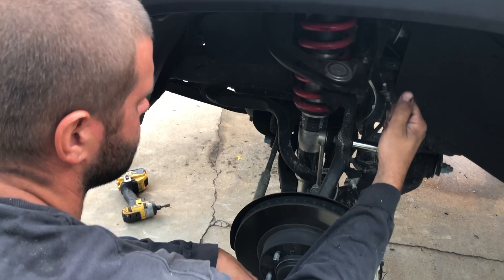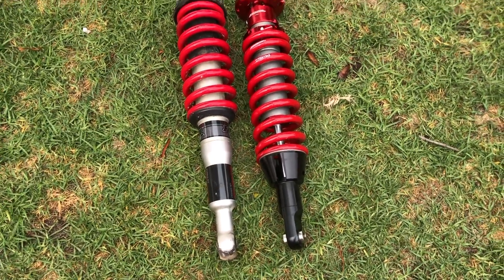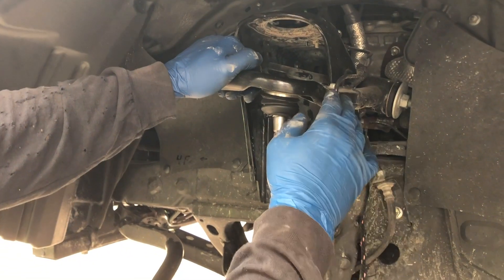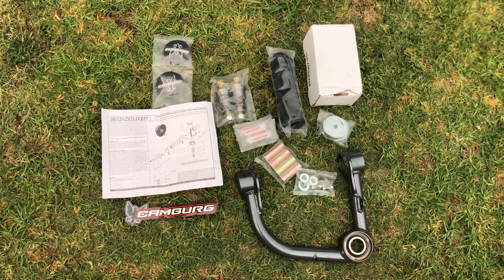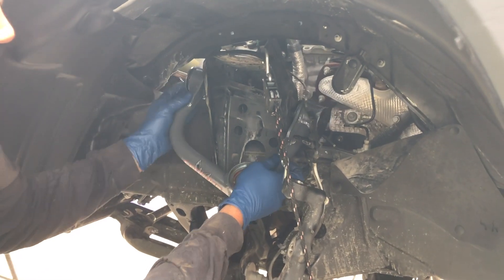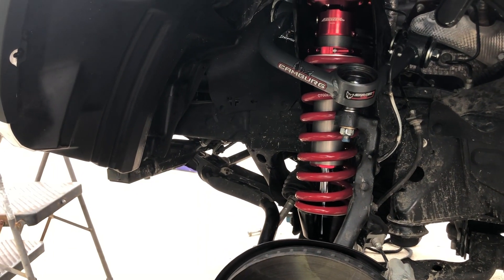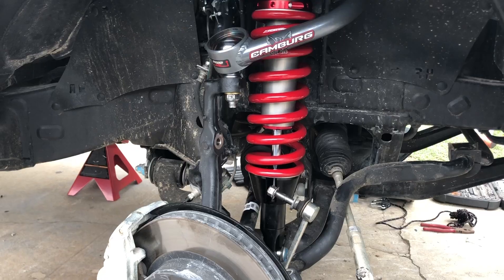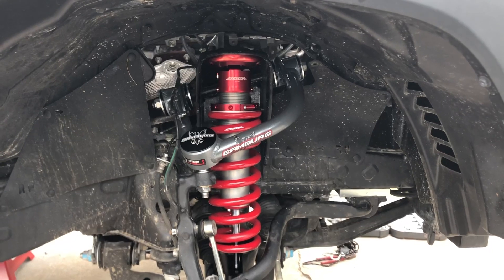How to Install Tacoma ToyTec BOSS Aluma 2.5 coilovers & Camburg UCAs Suspension Lift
4WD Toyota Owner Magazine swaps the unadjustable Fox front suspension from their 2018 Tacoma TRD Pro, for adjustable ToyTec BOSS Aluma series 2.5 coilovers and Camburg upper control arms (UCA). The new BOSS shocks give more lift and the Camburg UCAs keep everything moving in the right way! Here's how to do it. See also the REAR springs install on our channel, and have a 4-wheel alignment done after installation.

0:11 Swaybar removal
0:27 Low shock mount bolt
0:36 Spindle/ball joint
1:09 Shocks side-by-side comparison
1:35 Remove OEM UCA
2:57 UCA side by side comparison
3:18 Camburg UCA spotlight
3:55 Assemble Camburg UCA
4:21 Install Camburg UCA
5:33 Install ToyTec BOSS Aluma 2.5 coilover
6:47 Final steps
7:05 Swaybar drop blocks
7:26 Summary and action